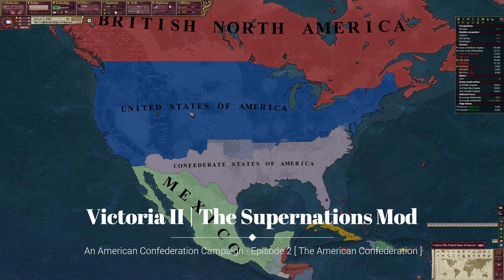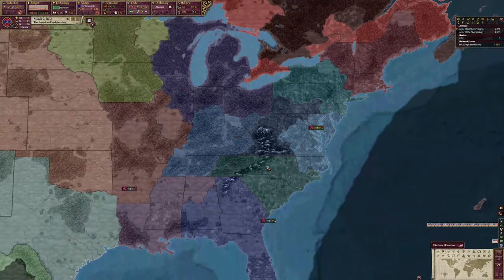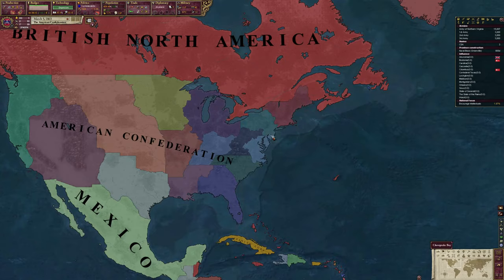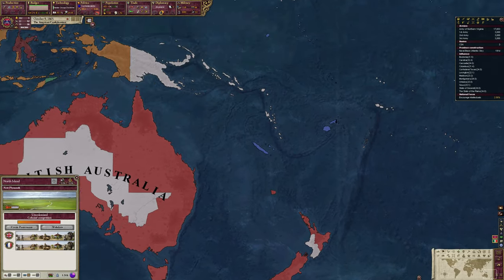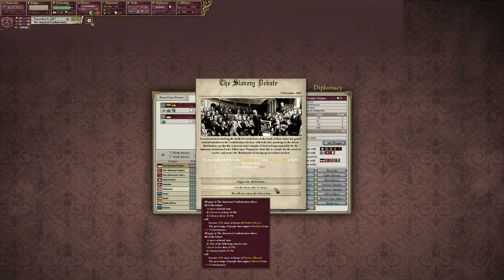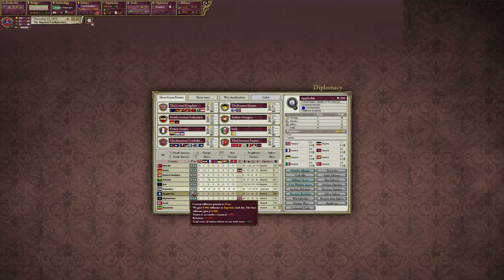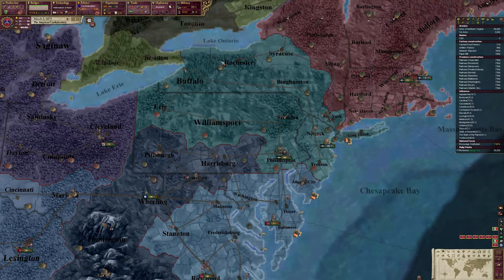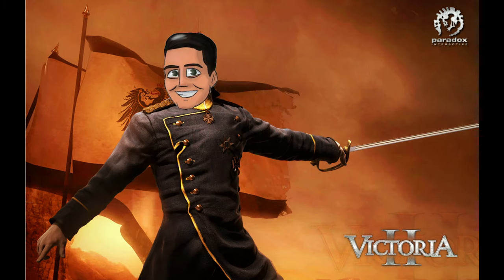Victoria II - Supernations Mod v1.5 | An American Confederation - Ep. 2 [American Confederation]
America. A house torn asunder, divided beyond repair. A South seeking a desirable outcome. Join us as we guide the South to victory in the Civil War, and the outcomes beyond!

Welcome to Version 1.5 of the Supernations Mod, the "Disunion" update, where we are tasked with charting the course of a Post-Civil War Confederacy. The big question here is: What would have happened had the South won the Civil War? This is the 3rd peace option: The American Confederation.